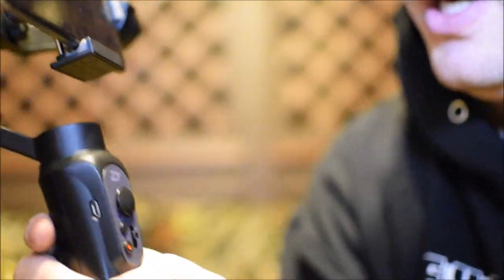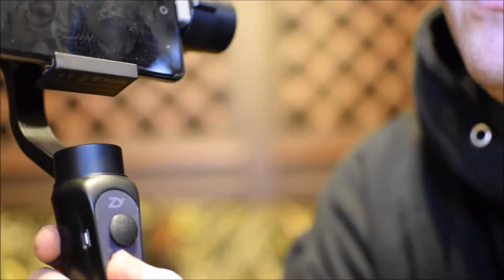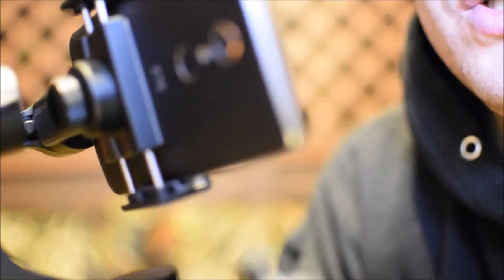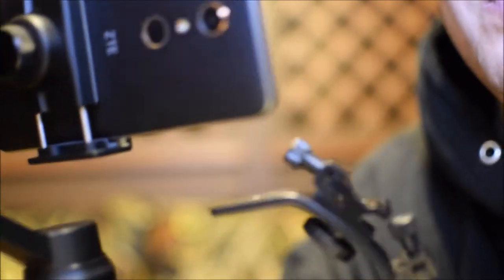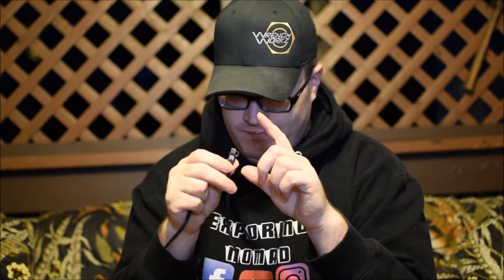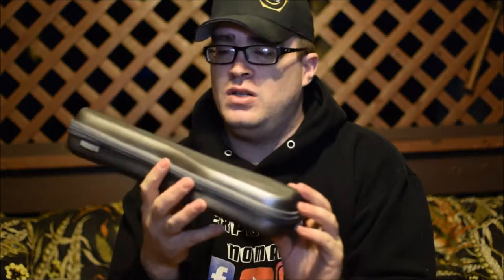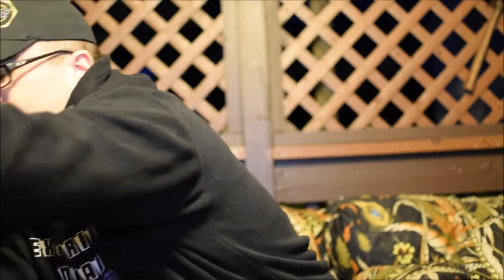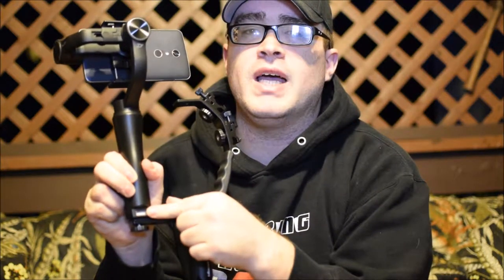Zuiyun Smooth Q Gimble Review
Hey everyone, here is my review of my Zhiyun Smooth Q 3 Axis Gimble. Sorry for the odd silence parts lol, Still getting comfortable talking on camera. But again, I absolutely love this gimble, I recommend it to anyone looking to purchase one for them selves. Email is listed below.

My Gear:
Drone: DJI Phantom 3 Standard
3 Axis Gimble: Zhiyun Smooth Q
Lighting: Neewer CN-126 LED Video Light
Mic: Boya Shotgun Mic
Still Shots: Nikon D5300
Backpack: Caselogic SLRC-206